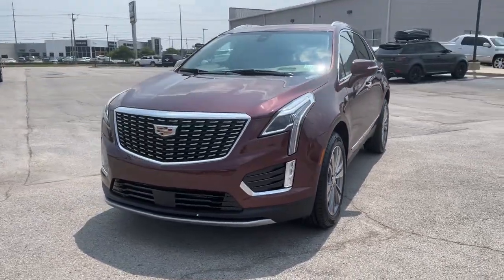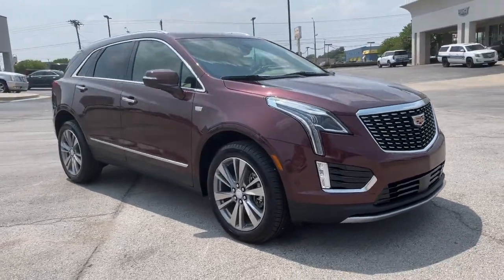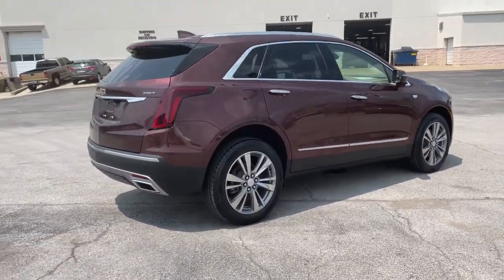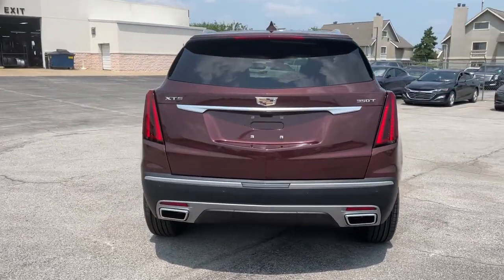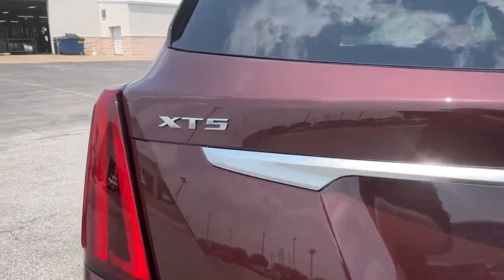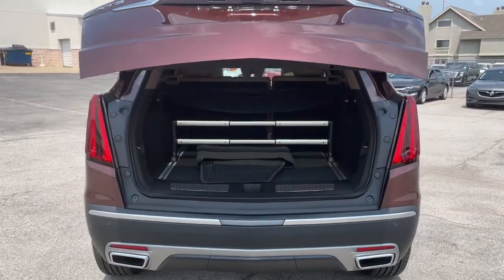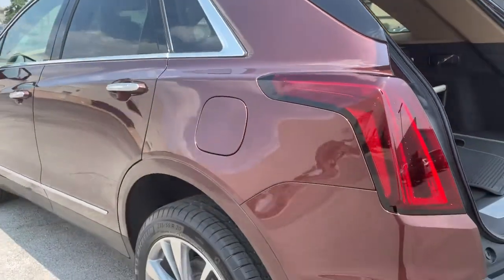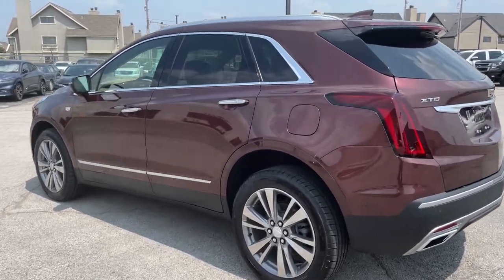2022 Cadillac XT5 Tulsa, Broken Arrow, Joplin, Owasso, Bixby, OK 7384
Rosewood Metallic New 2022 Cadillac XT5 available in Tulsa, Oklahoma at Don Thornton Cadillac. Servicing the Broken Arrow, Joplin, Owasso, Bixby, OK area.
2022 Cadillac XT5 Premium Luxury - Stock#: 7384 - VIN#: 1GYKNER48NZ109767